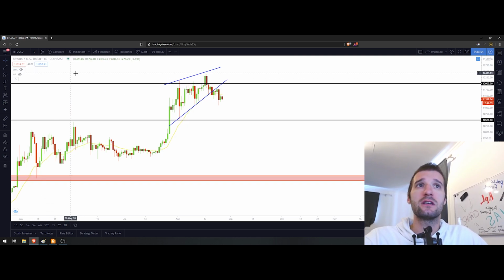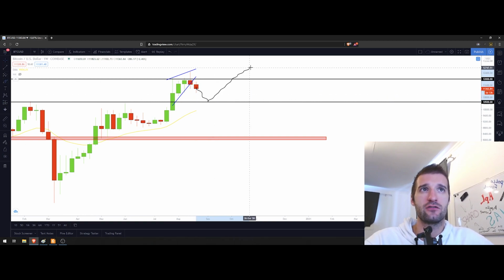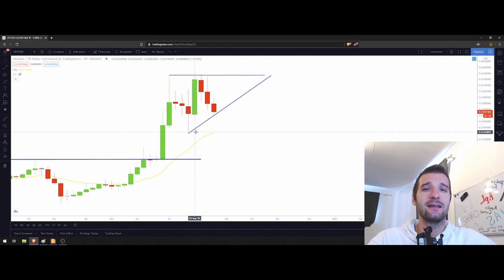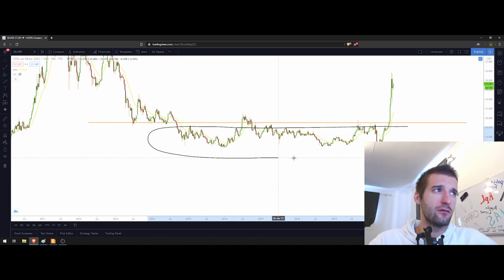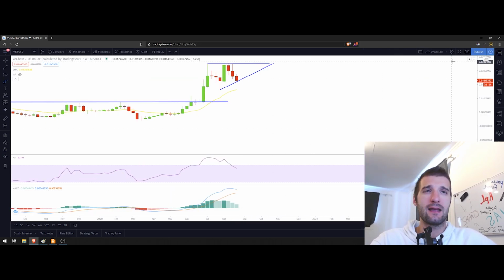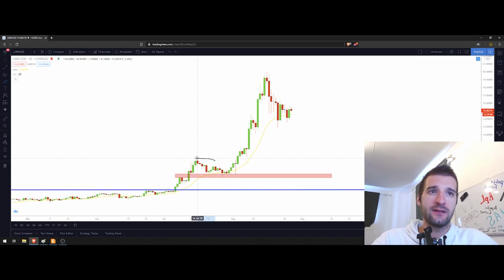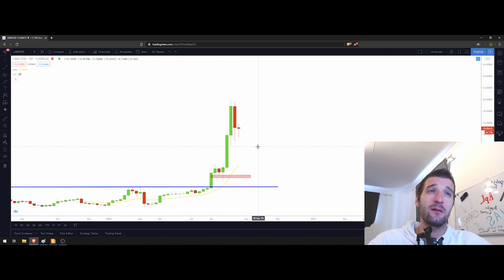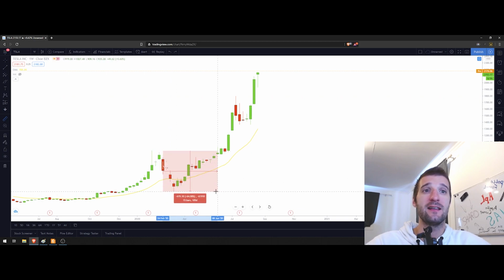VeChain and ChainLink CRAZY Charts | MUST WATCH These Two Crypto Formations | It's not over YET! BTC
0:00 - MUST WATCH
01:02 - Bitcoin CHART
04:26 - VeChain Price
11:00 - ChainLink Price

Vechain (VET) and Chainlink (LINK) formed incredible charts which could indicate some insane price action in the next period of time.This video is MUST WATCH til the end in order to understand everything we said about these two cryptos but also about Bitcoin (BTC) price action and that part in video is also important!